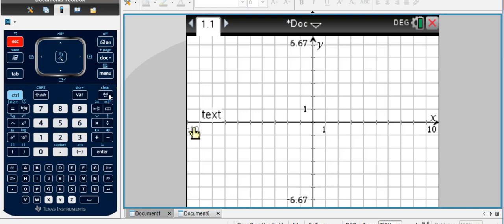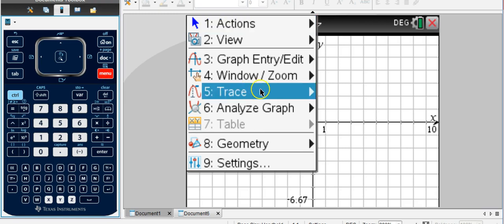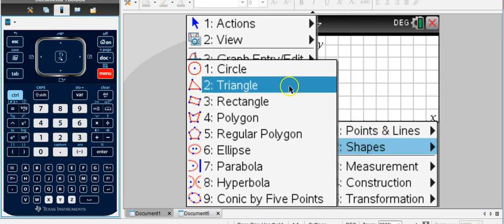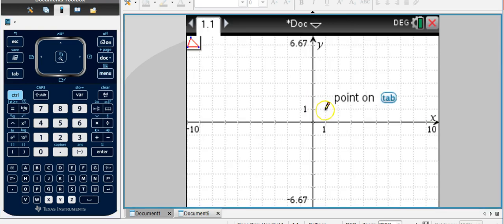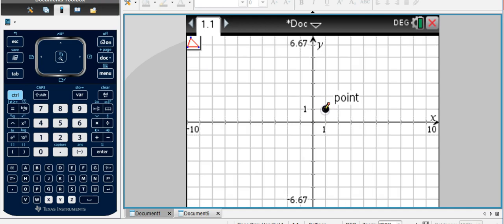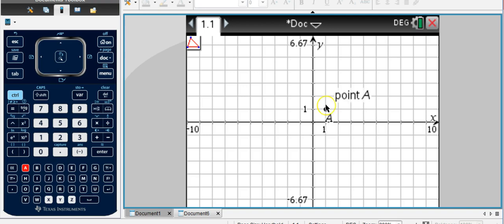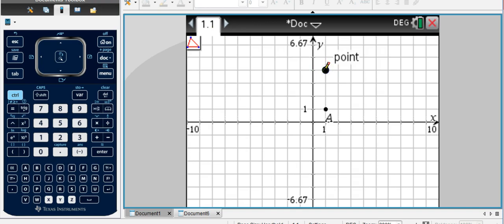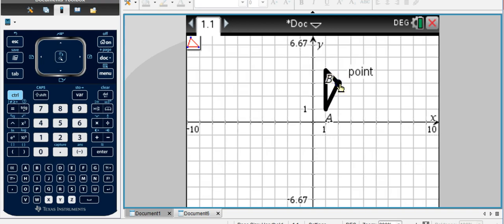Unit 4 Video 4 Adding Labels to Points on TI nspire calculator